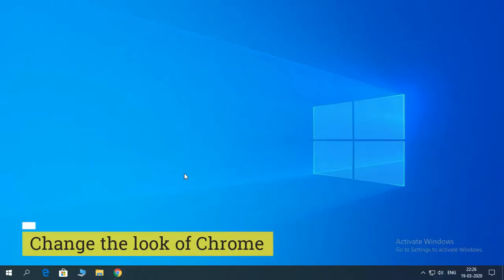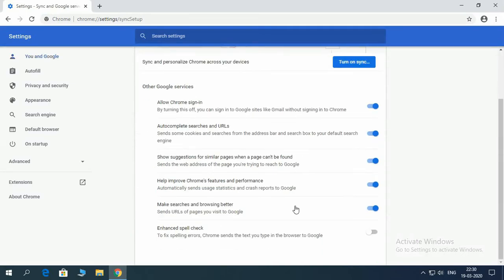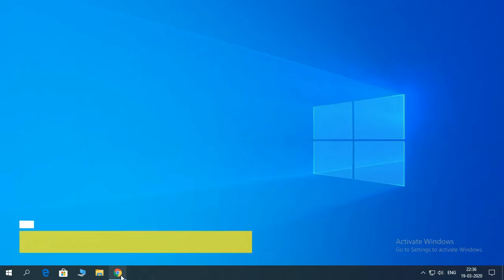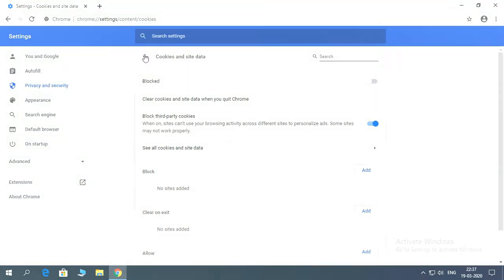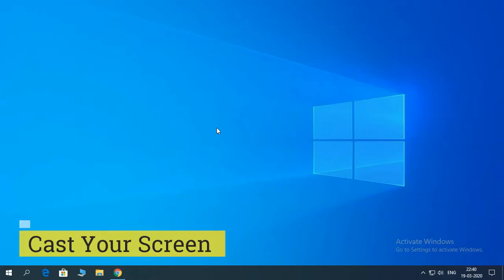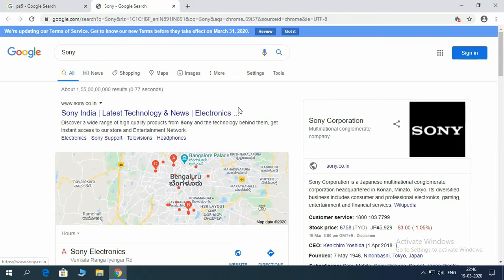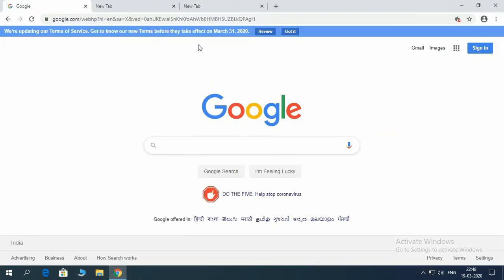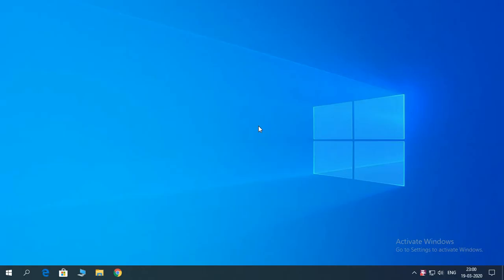Best Chrome Settings you should know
Google Chrome is by far the most popular browser. So in this video, I'm going to show you the best chrome settings that you should enable or disable to make your experience even better.